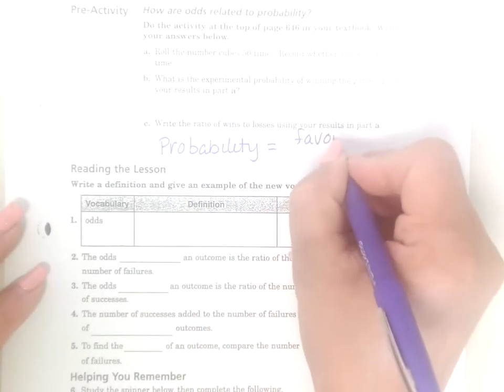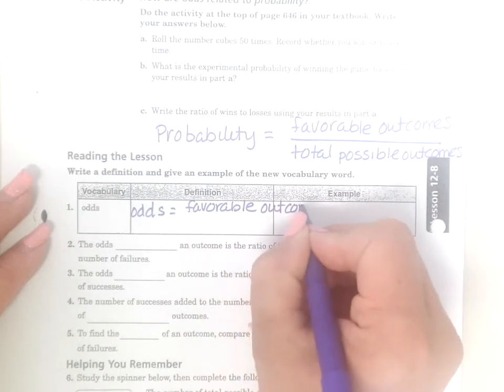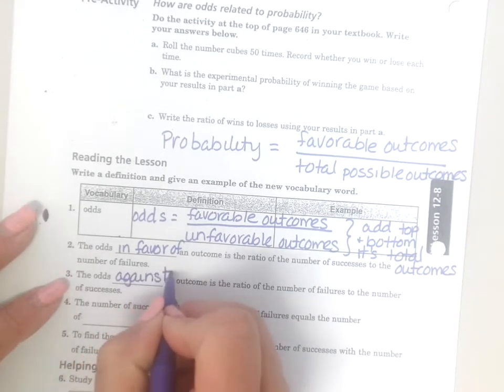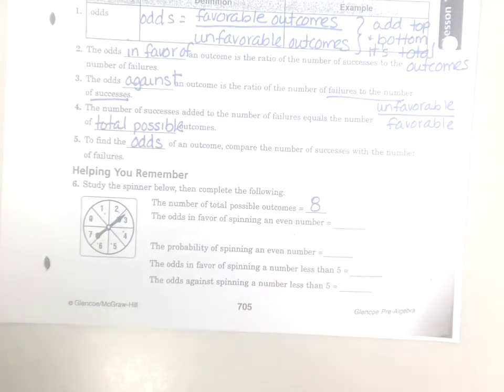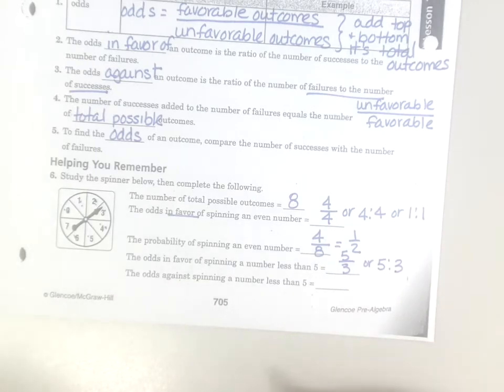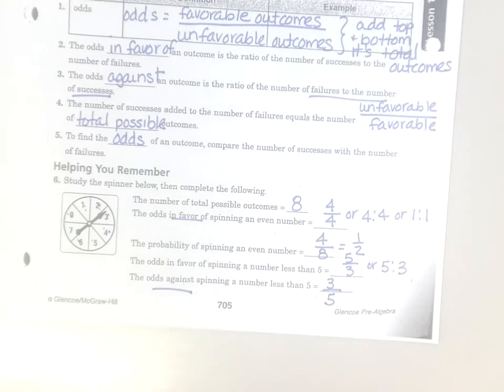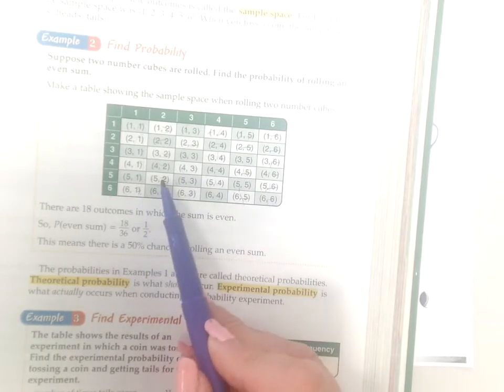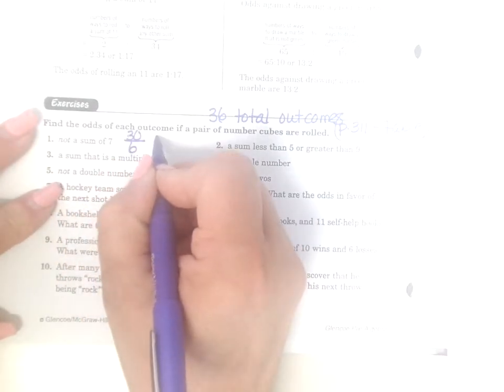12 8 Study Guide Notes